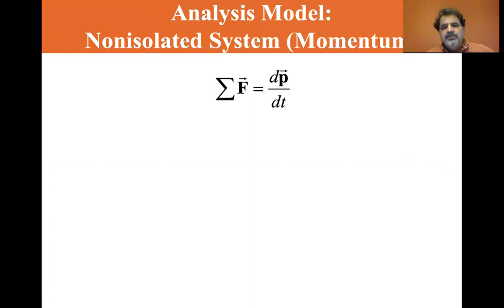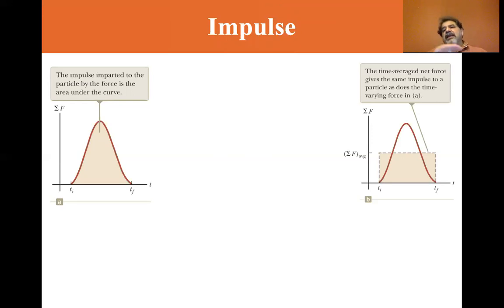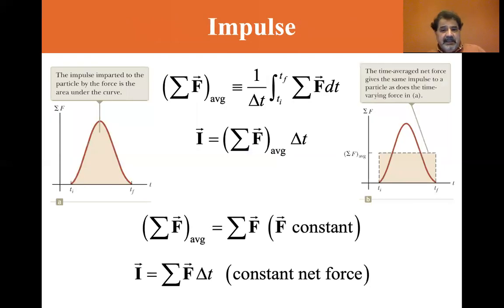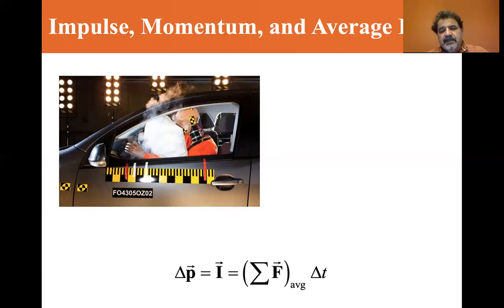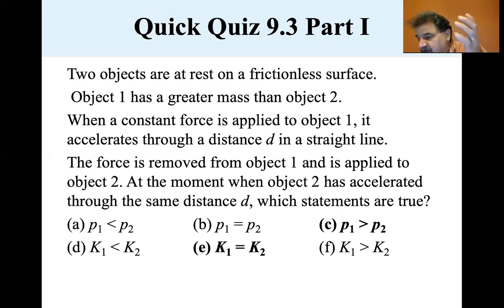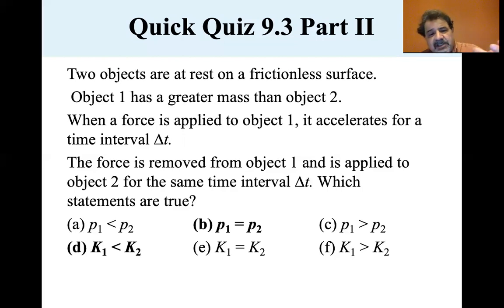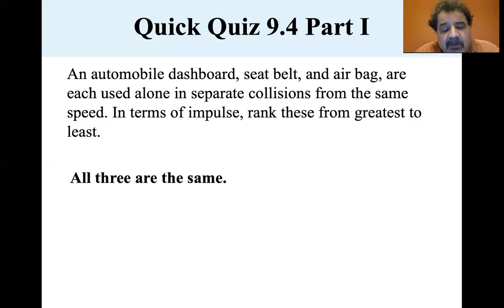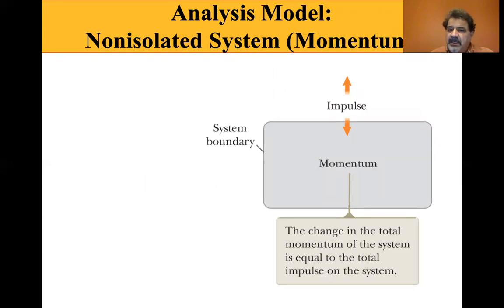University Physics Lectures, Momentum In Nonisolated Systems